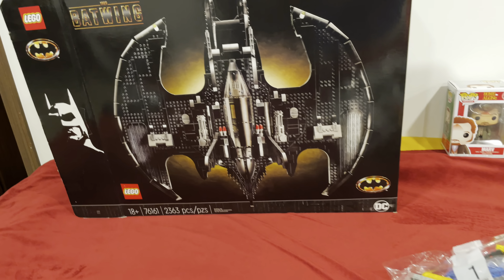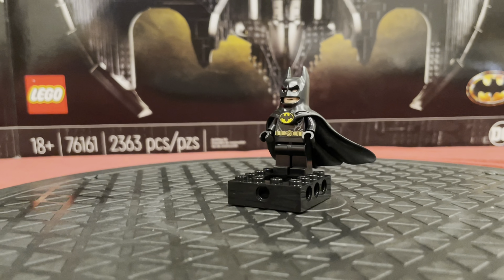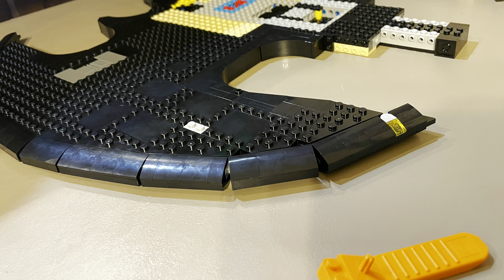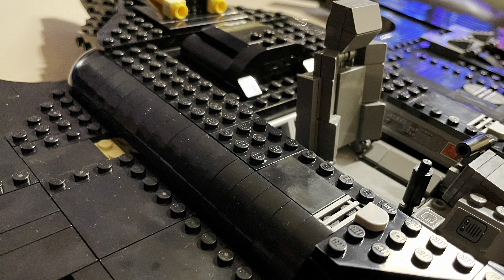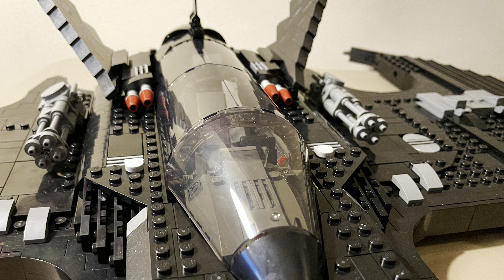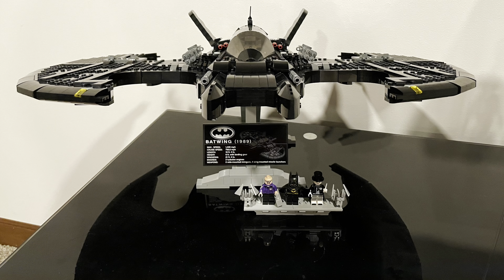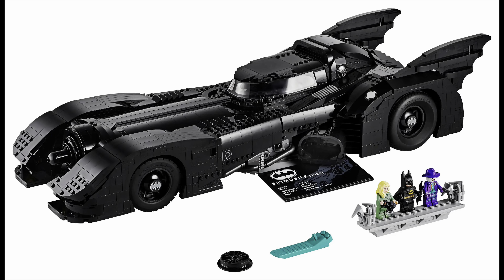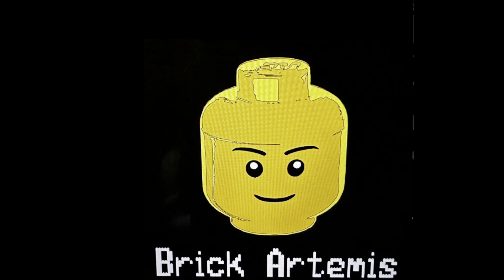LEGO Batman 1989 BATWING Review! (2020)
The Lego batwing from the 1989 batman movie has been available since 2020 but does it still hold up to the hype. Let’s just say get it while you can.